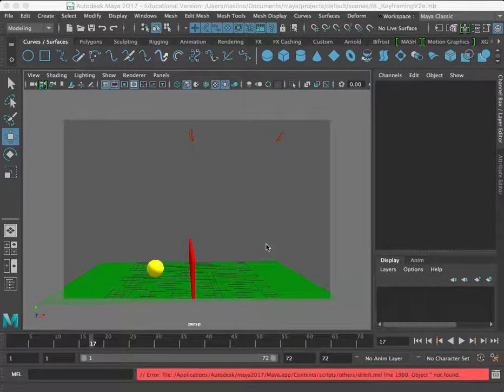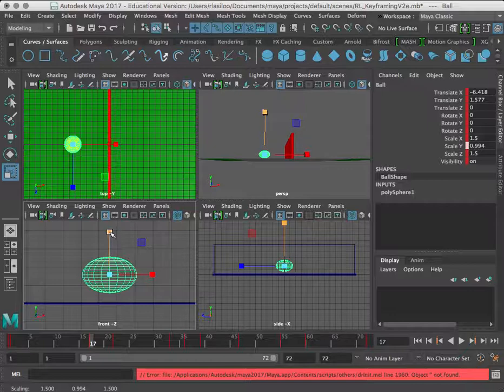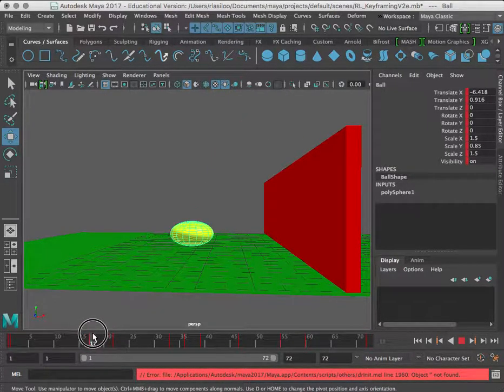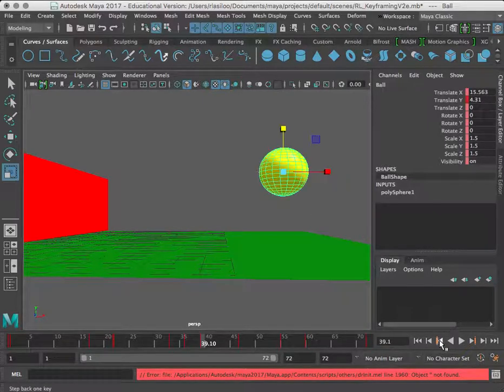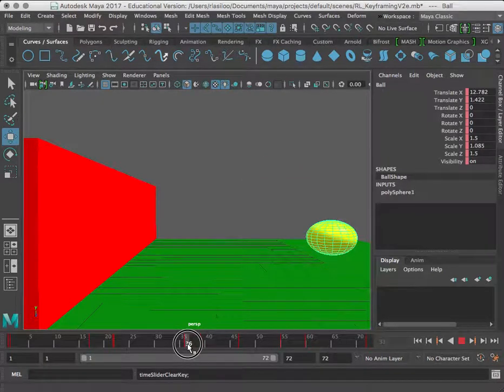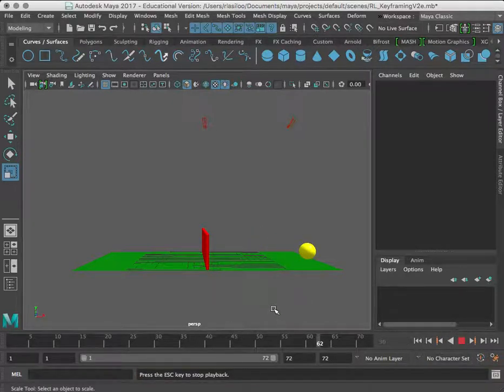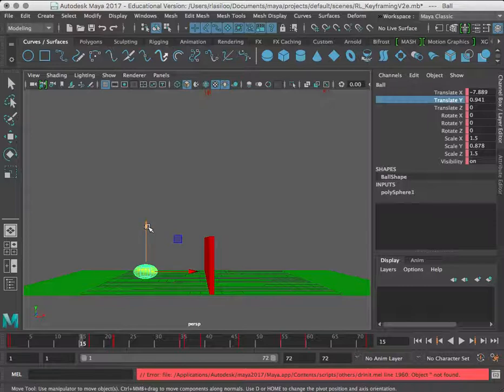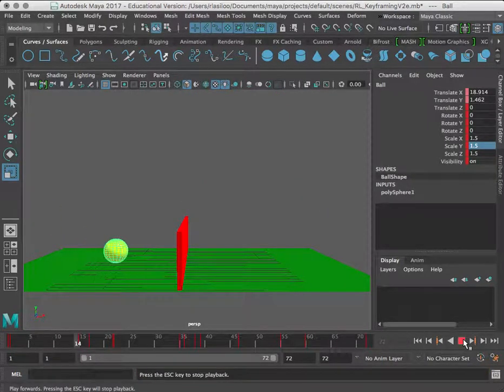Anime Ball 10